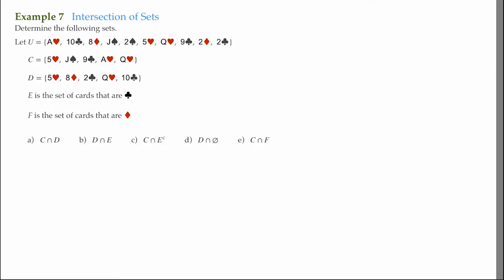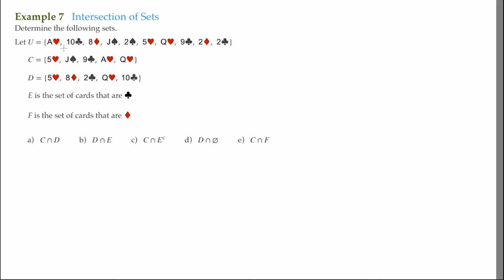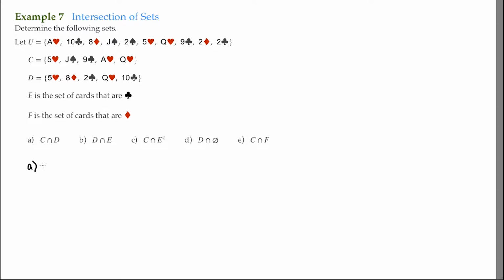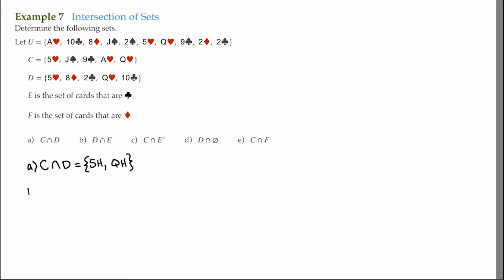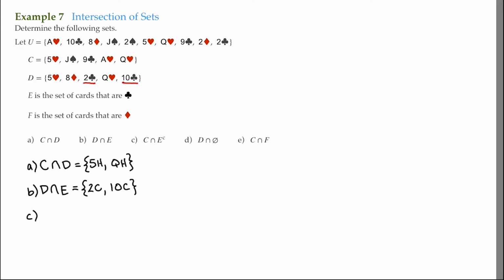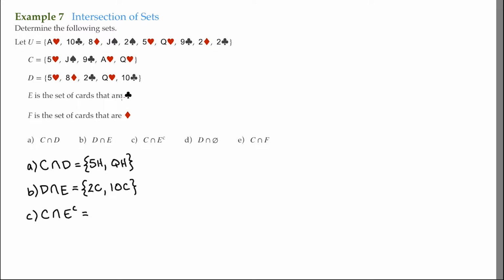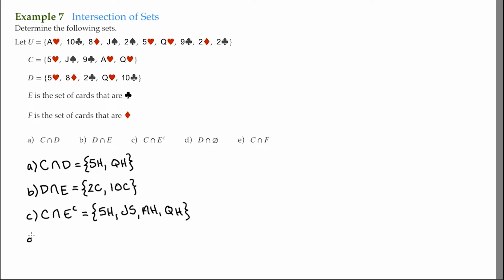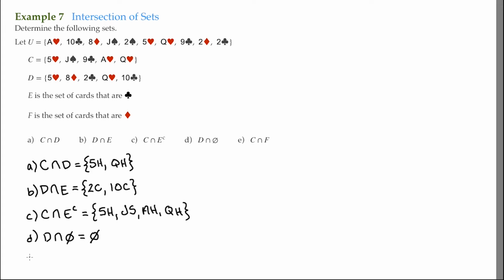2.2 Example 7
Discovering Mathematics
Chapter 2 Sets in Practice
Section 2 Venn Diagrams and Subsets
Example 7